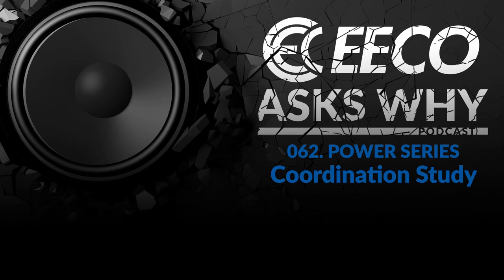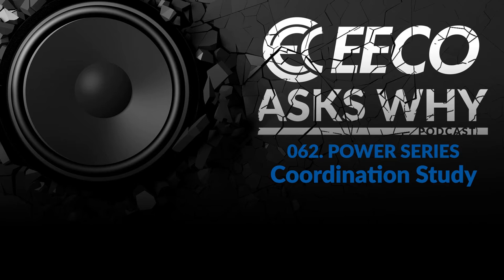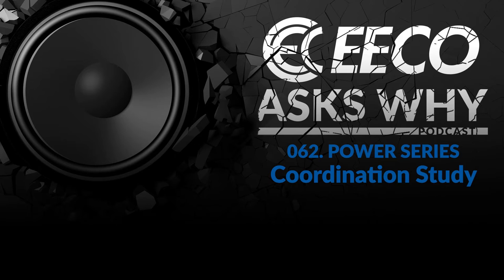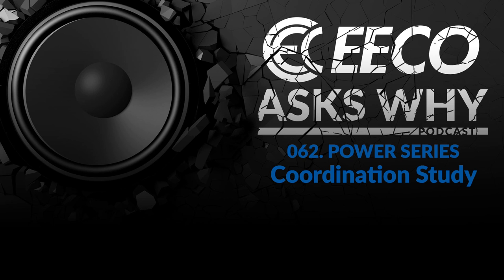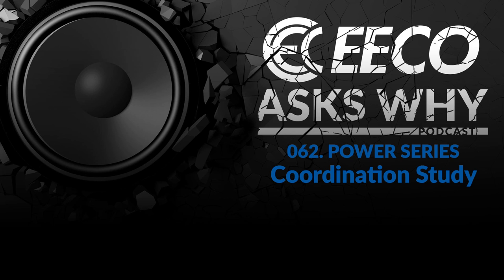062. Power Series - Coordination Study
A great way to enhance safety and reliability in an electrical system is by performing a coordination study.  In this episode Kareem Josephs explains what a coordination study is and how it can positively impact end users.

Picture in your mind a set of dominoes.  For each domino to fall the previous one has to "trip" and then causes the next action to occur.  This happens all the way thru the setup to the last domino which ultimately falls.  A coordination study evaluates an electrical system to ensure you have the right size dominoes and also that they are properly designed in the system to trip when the proper criteria occurs.  Hence you don't start a line of dominoes off half way thru - well maybe if your younger sibling set them up but we digress.

We've all experienced the frustration of nuisance tripping of loads and cranking up the setpoint may be a short term fix but that could open up a larger problem in the future.  Kareem does a fantastic job of explaining the importance of a coordination study and why they are important for industry in the future.

Guest:
Kareem Josephs - Lead Power Systems Engineer

What Testing is Important for Electrical Distribution Systems?